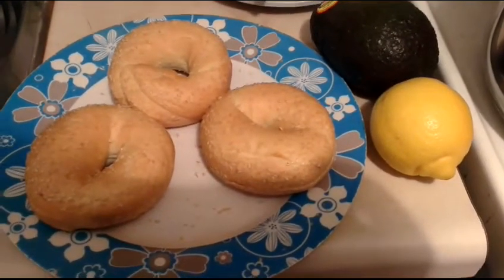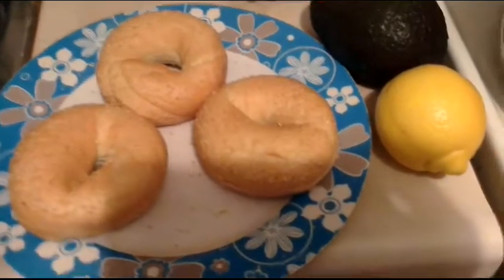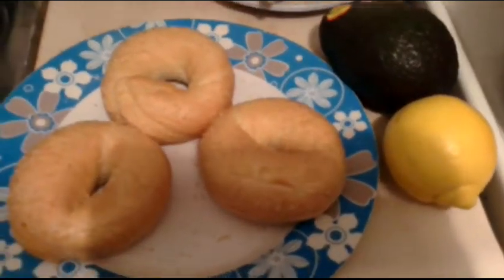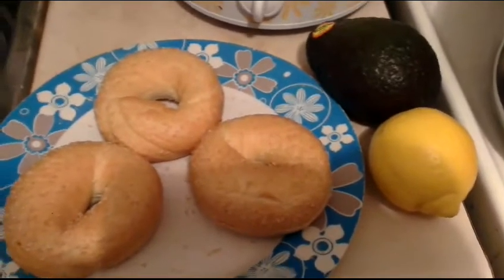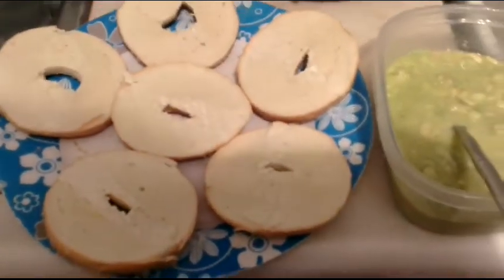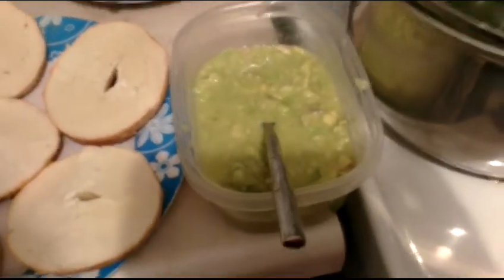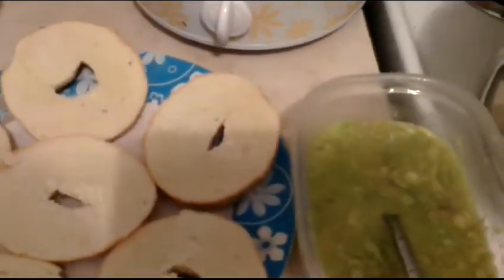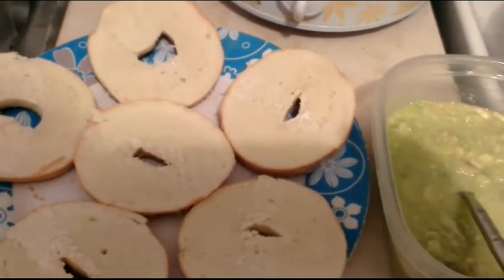Week Seven and Quick Vegan Spread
Delicious quick vegan spread that you're bound to love.